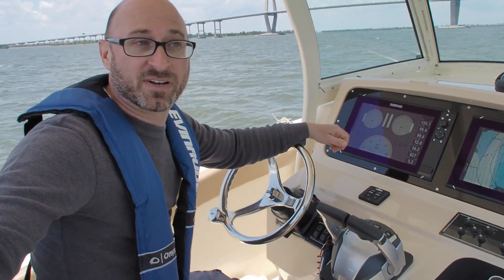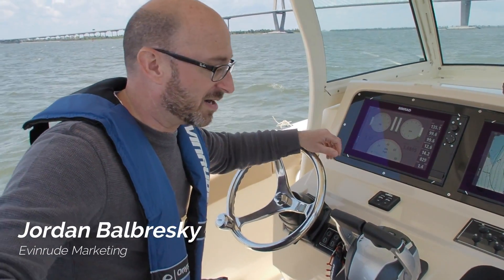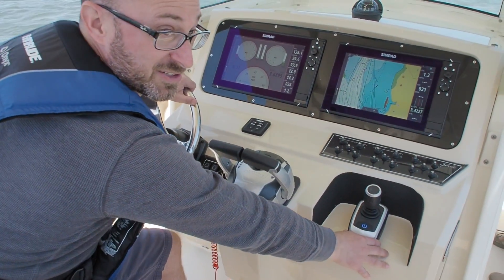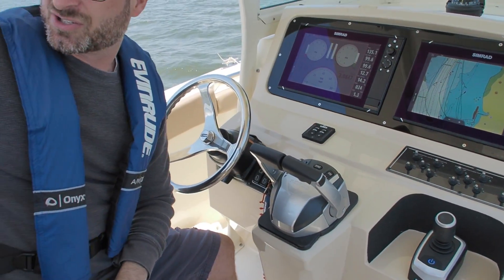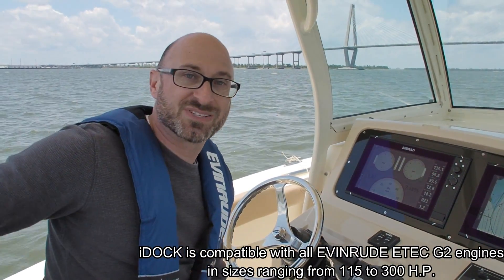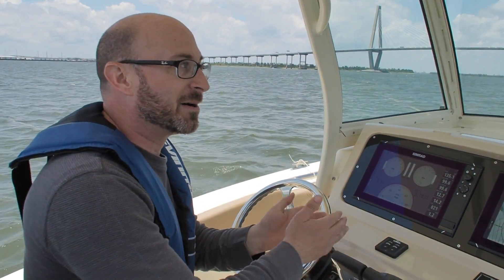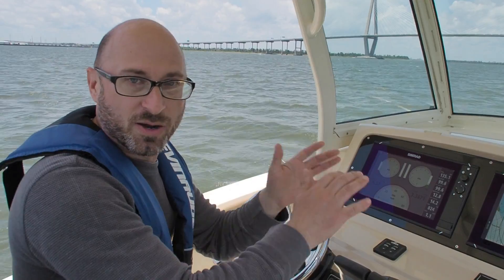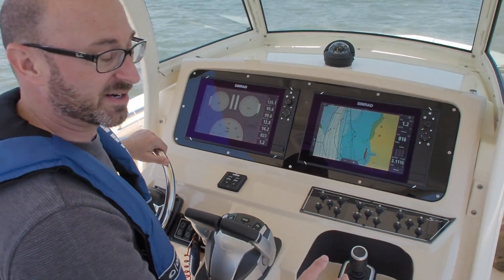Simplified Boat Control With EVINRUDE iDOCK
See how EVINRUDE's iDOCK feature makes maneuvering your boat nearly effortless in tight quarters. iDOCK is compatible with all twin-engine boats outfitted with EVINRUDE ETEC G2 engines in sizes ranging from 115 to 300 H.P. This includes the all-new 115, 140 and 150 TEC G2 engines due out this year.